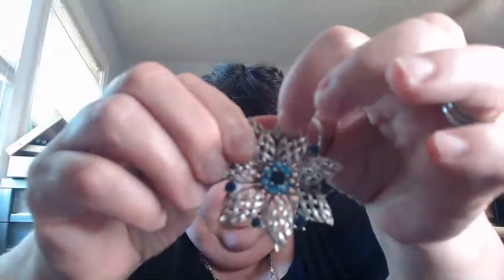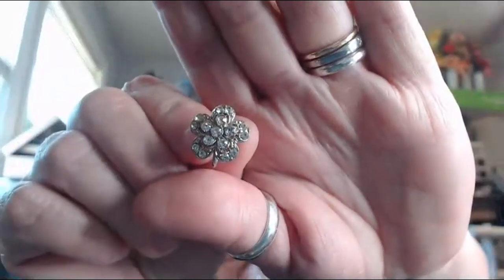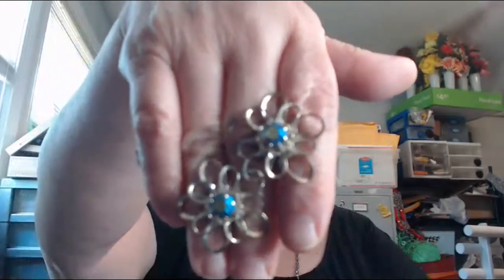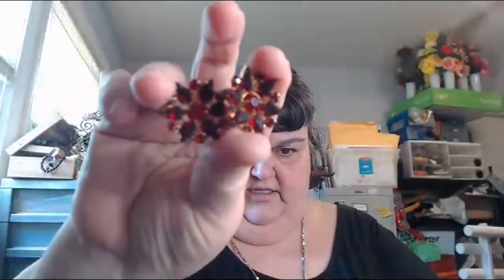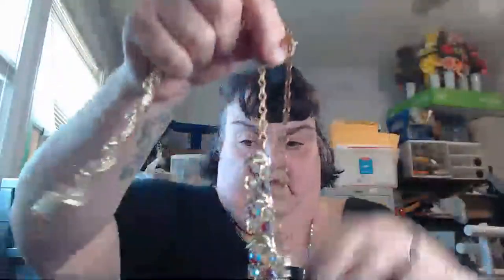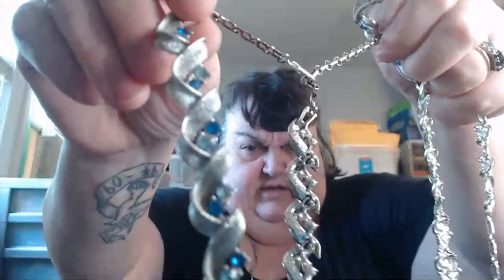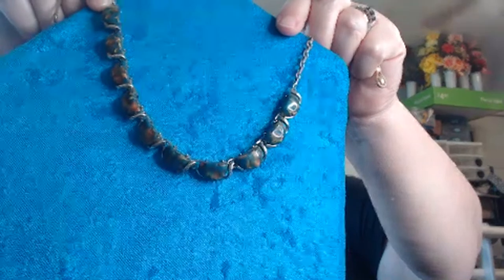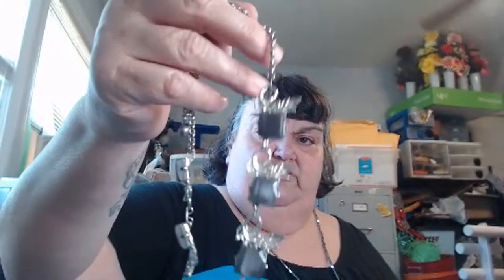Rhinestones and Repair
Interested in getting your very own Cindy Loves Jewelry tshirt or merch, visit my Etsy store. Or click this link for tshirts.

* You may enter a number if someone above you has already chose the number but you are allowed to change only one time
* No whining or bickering
*Have FUN!!